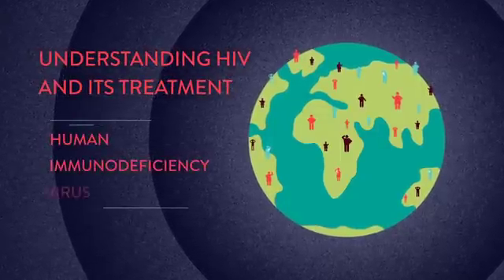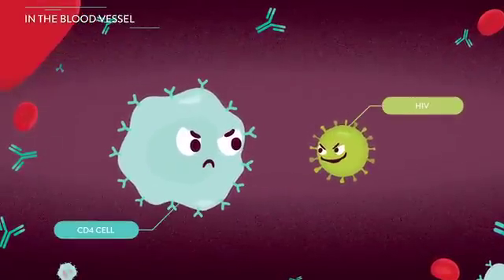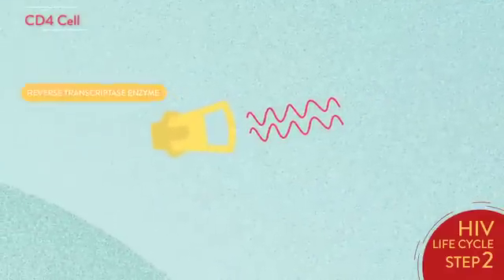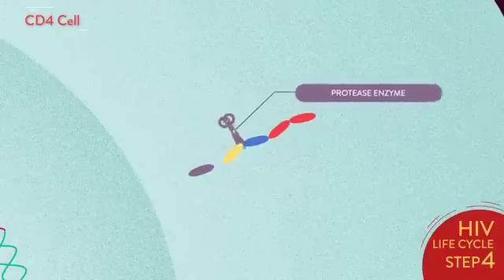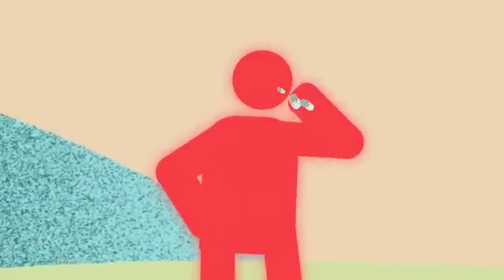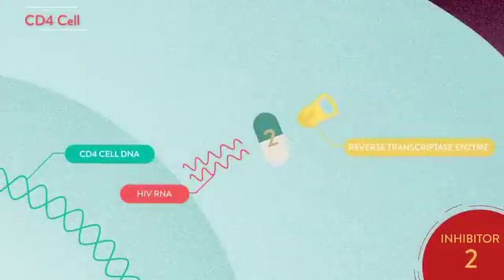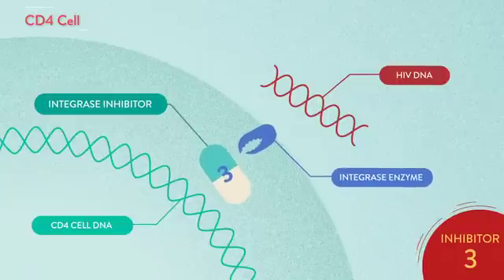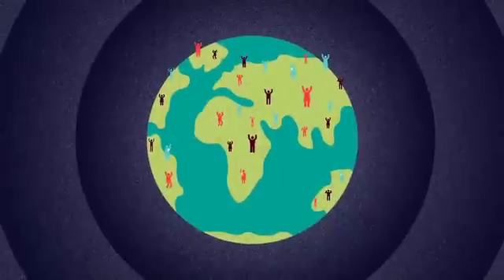Understanding HIV and its treatment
Millions of people live with HIV, a disease that weakens the body’s defense against ordinary infections.

The body’s defense is the immune system, made up of white blood cells, antibodies and other cells.

CD4, a type of white blood cell, fights off invaders. But HIV attacks CD4 cells.

The HIV life cycle begins when HIV attaches itself to the CD4 cell and transfers its proteins and genetic material into it.

Next, an HIV enzyme called Reverse Transcriptase converts HIV RNA into HIV DNA while an Integrase Enzyme integrates HIV DNA into the host CD4 cell’s DNA.

Then, the Protease enzyme processes the produced HIV material for assembly into an immature virus.

Finally, mature HIV materials are released into the body, where the cycle starts over again.

There is no cure for HIV. But anti-retroviral medication, or ARVs, reduce HIV reproduction by interrupting the HIV life cycle.

Entry Inhibitors prevent HIV material from entering CD4 cells while Reverse Transcriptase Inhibitors stop the reverse transcriptase enzymes from converting HIV RNA into HIV DNA.

Later, Integrase Inhibitors block HIV integrase enzyme from integrating HIV DNA into CD4 DNA, while Protease Inhibitors block the protease enzymes from enabling the production of new HIV material.

By learning more about HIV and ARVs, you are better able to adhere to HIV treatment and protect others from getting infected!

For more resources from ITPC, go to our official